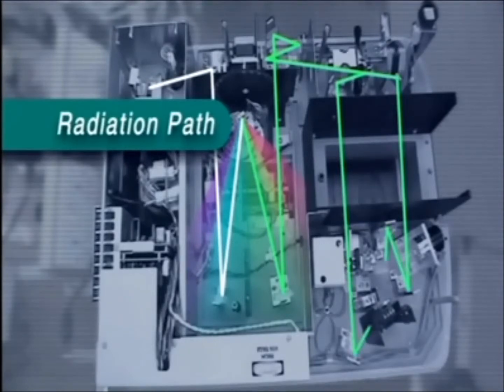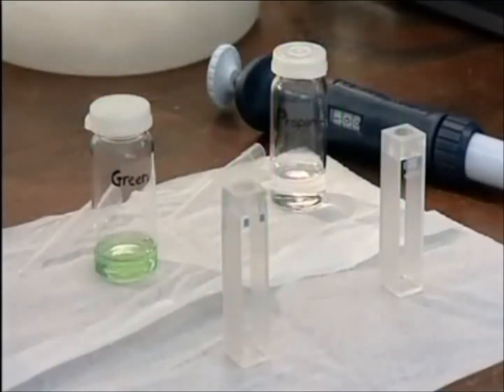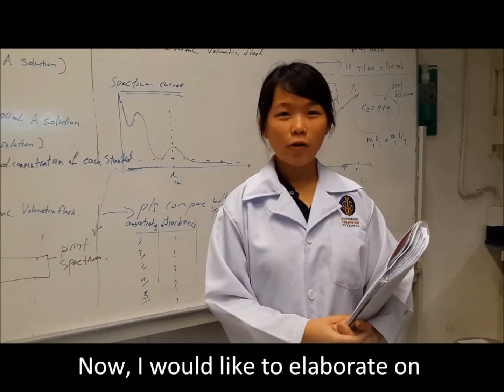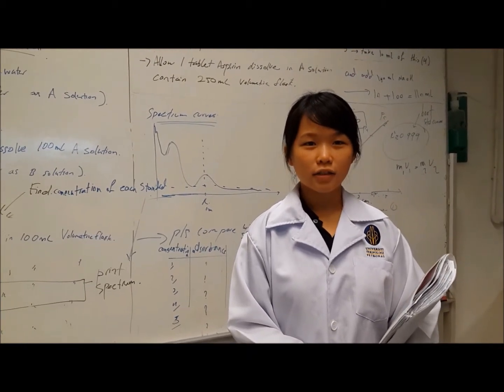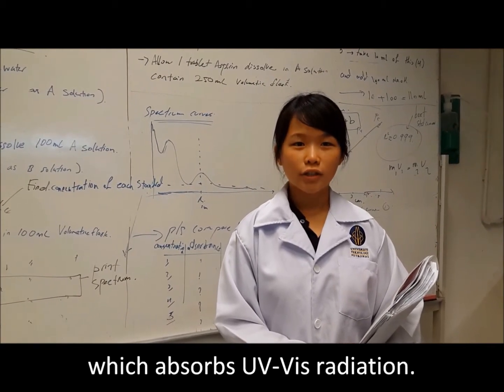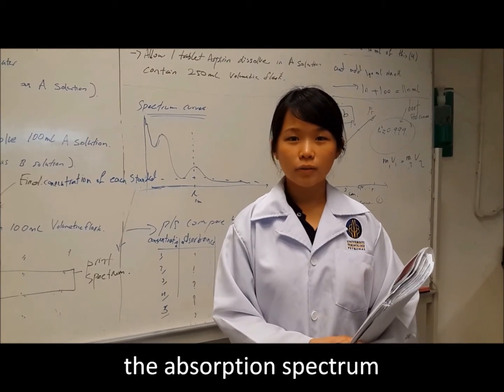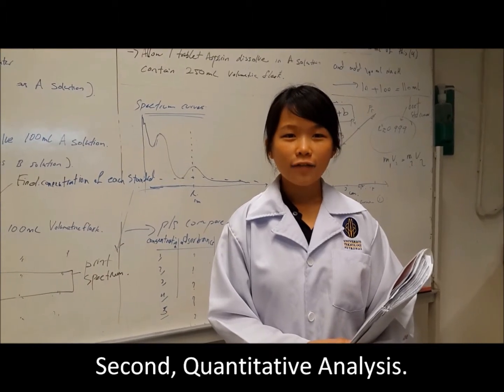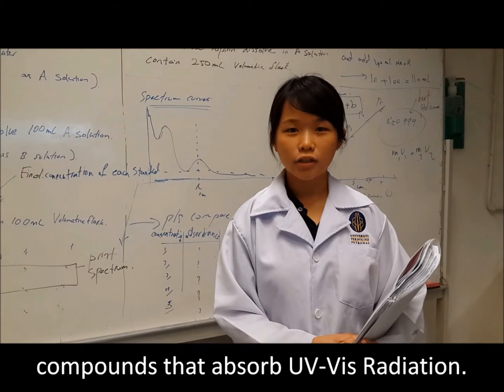Video Assignment UV Vis 16508 16171 16169 16200 15961